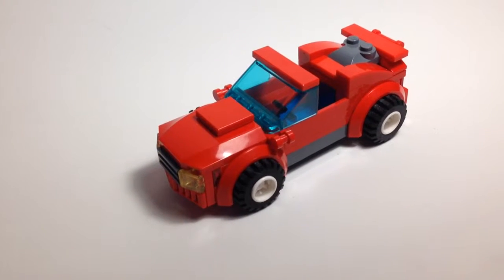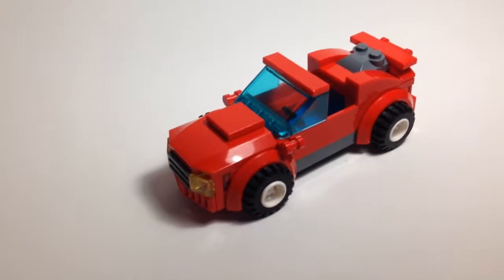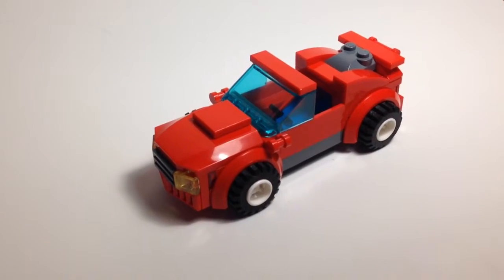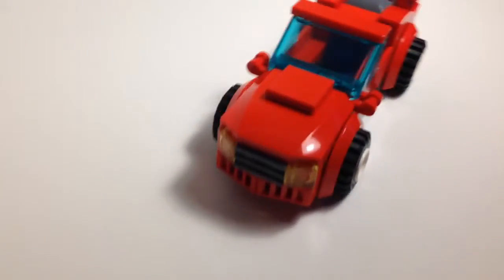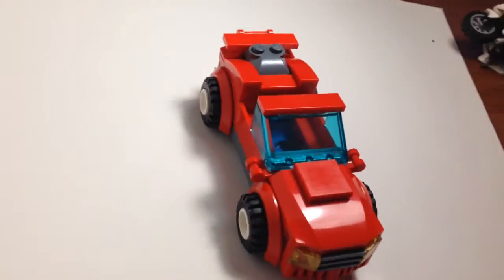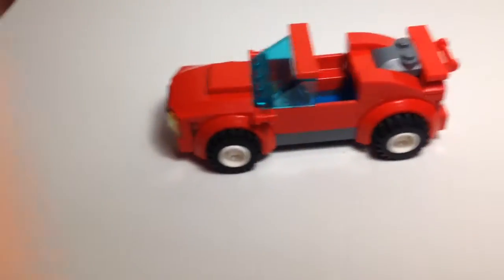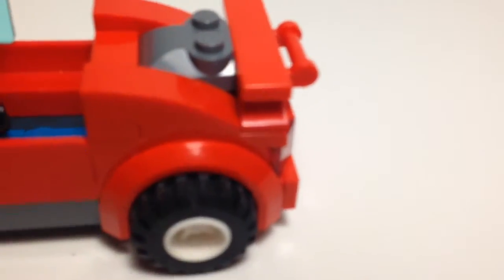Lego Red Sports Car MOC!!